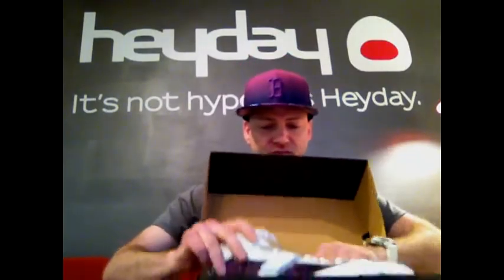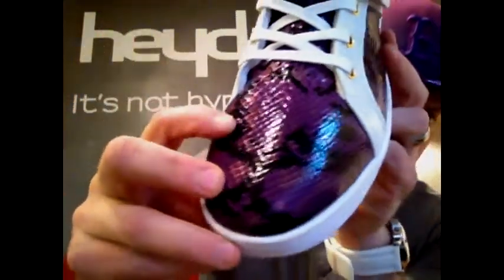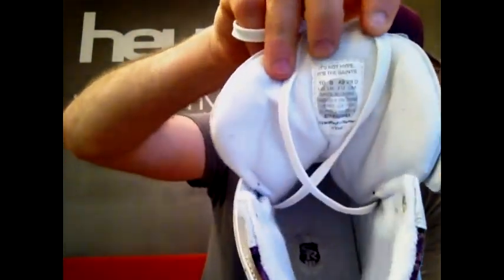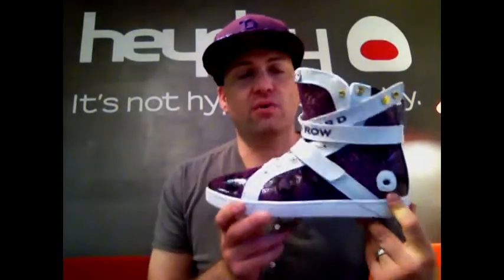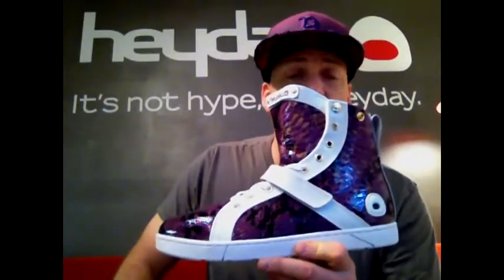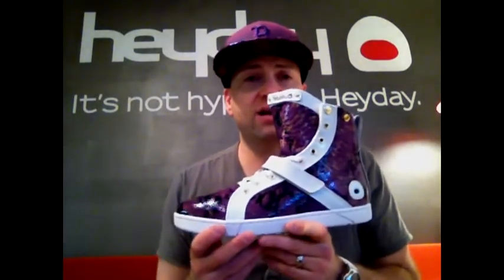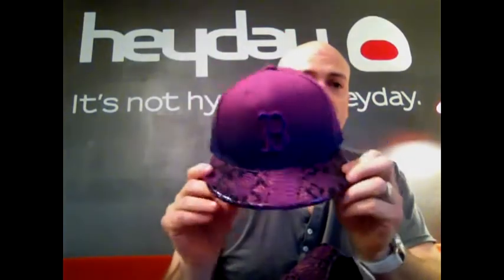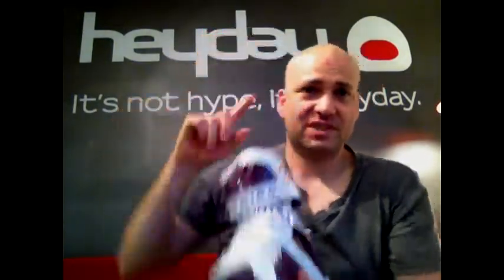HeydayFootwear.TV - Behind The Design - Saints Row The Third X Heyday Super Shift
Heyday Footwear Chief Everything Officer, Darin Hager, shows the recently announced in game sneaker from Saints Row The Third.

It's not hype, it's Heyday.